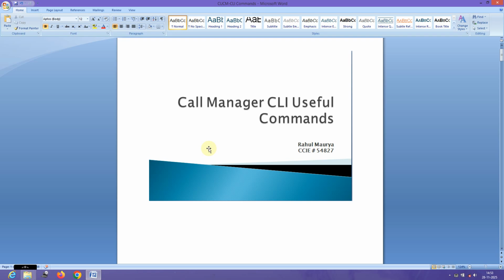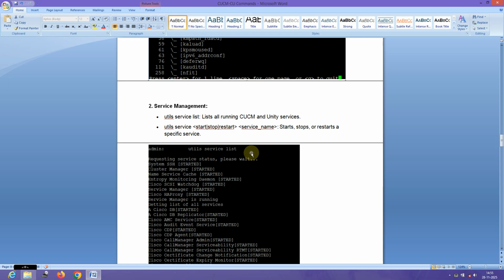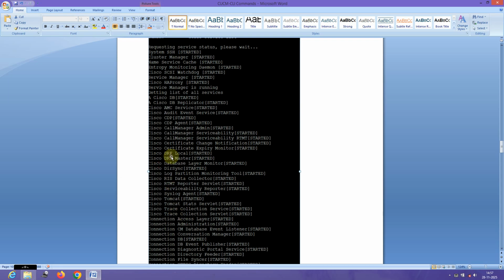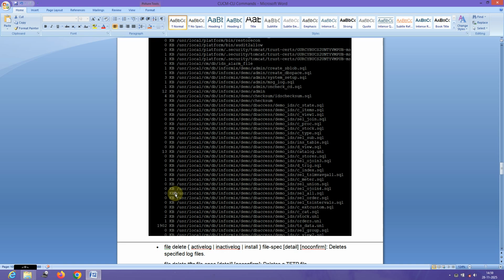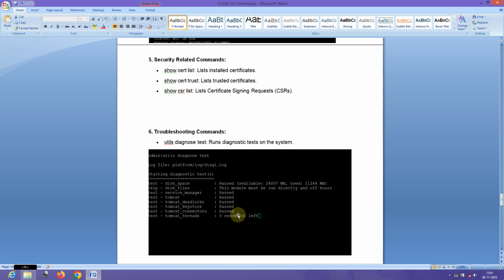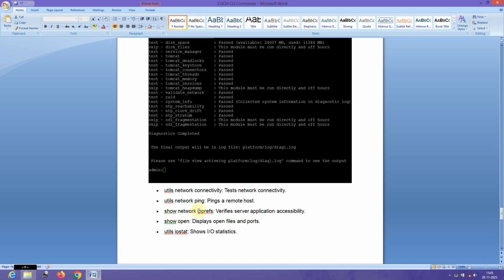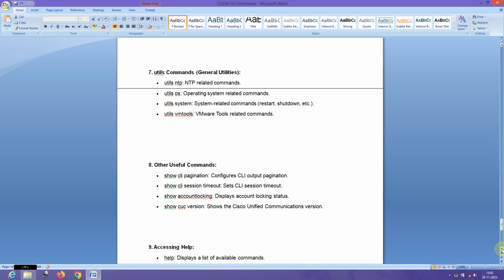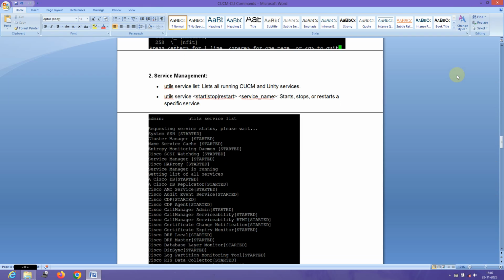Cisco Call Manager CLI Commands Explained | CUCM Command Line Interface Tutorial -Part II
In this video, we dive deep into the Cisco Call Manager CLI (Command Line Interface) — one of the most powerful tools for CUCM administration and troubleshooting.

Learn the most commonly used CLI commands in Cisco Unified Communications Manager and understand what each one does, with clear, hands-on examples.

What you’ll learn:
📘 Accessing the CUCM CLI via SSH or console

⚙️ Basic system and service commands
🔍 Log and trace management commands
🧠 Backup, restart, and troubleshooting utilities
💡 Best practices for using CLI safely in production

Tools Covered:

Cisco Unified Communications Manager (CUCM)
Cisco CLI environment
RTMT (for log correlation)